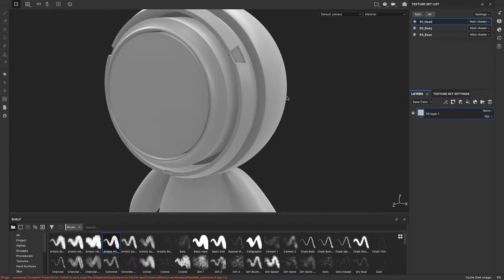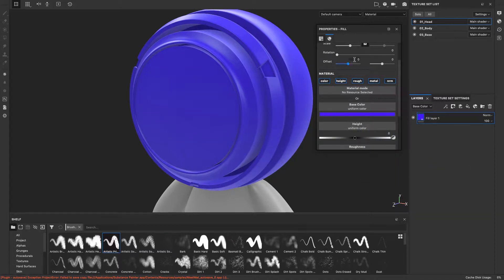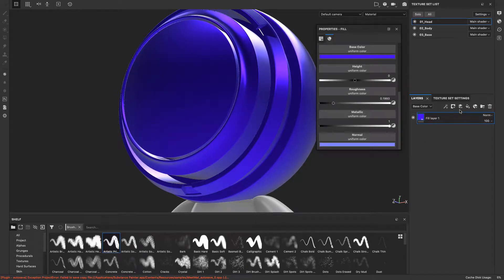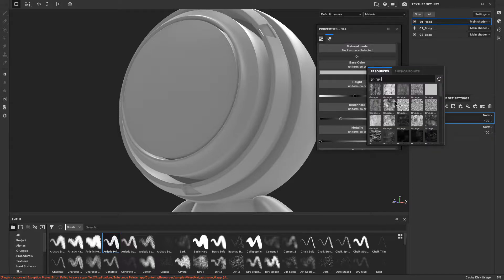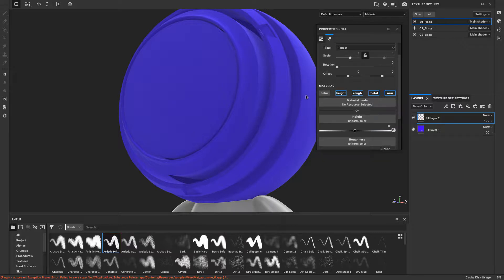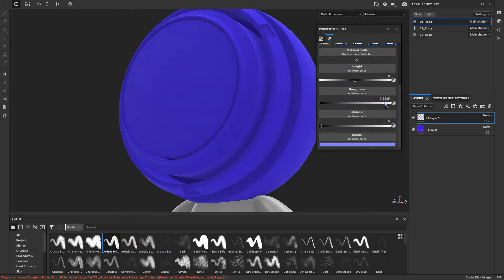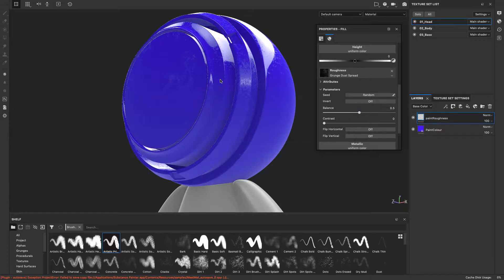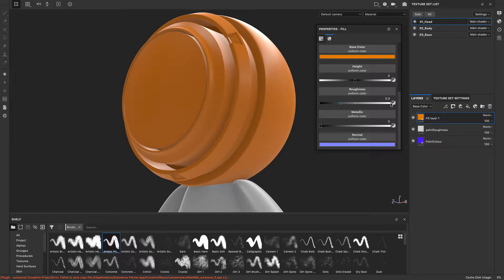Substance Painter 3: Color, roughness, metal and height and masks